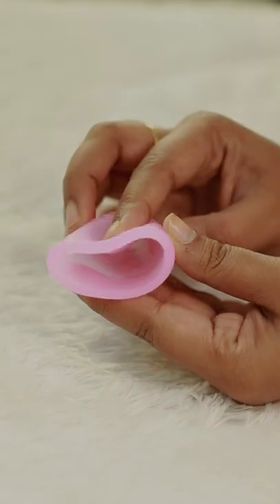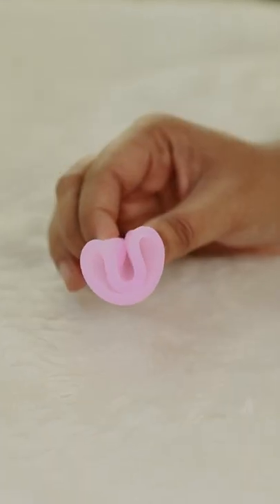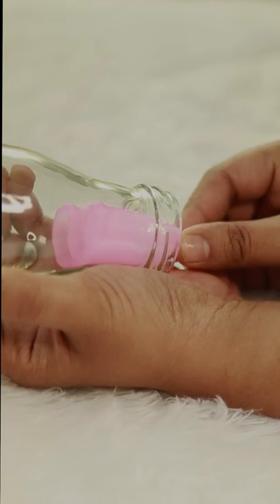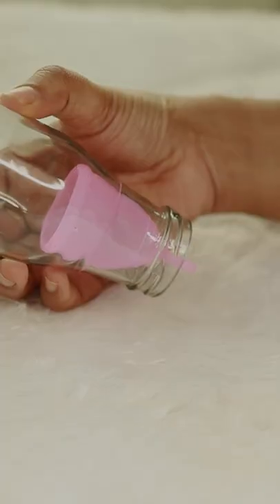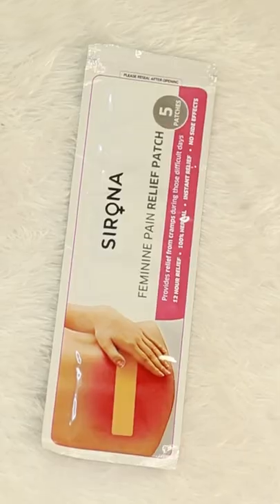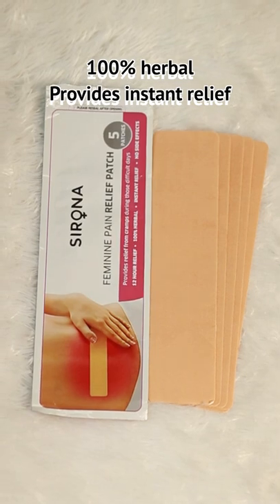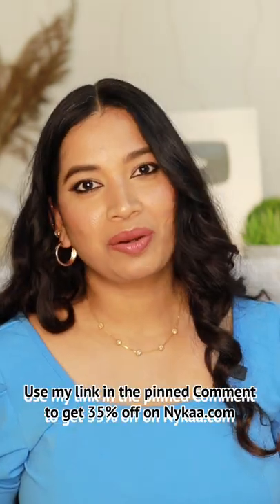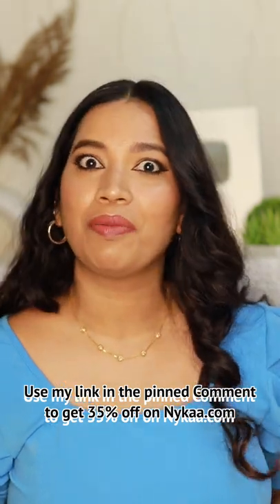ഈ Menstrual Cup ഇത്ര നല്ലതാണോ !!😱